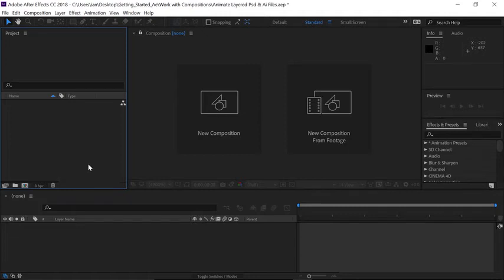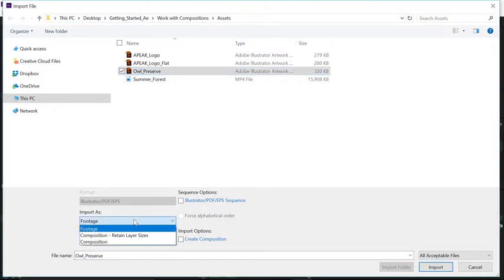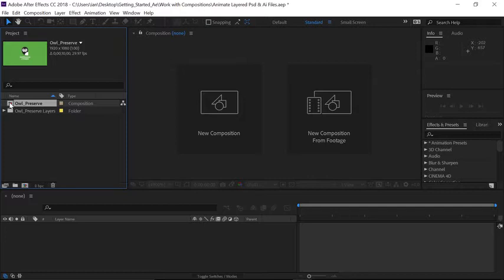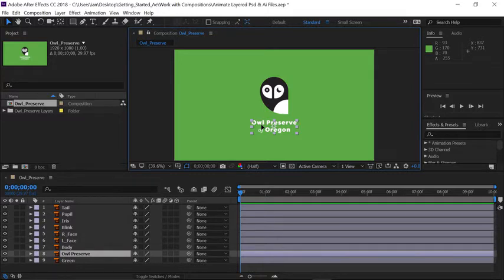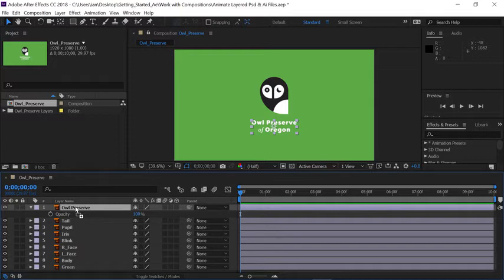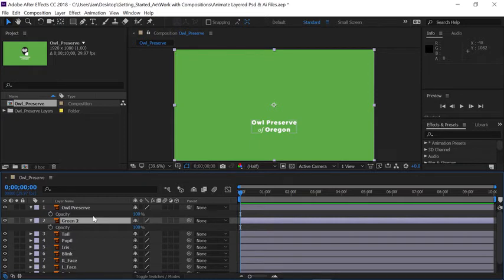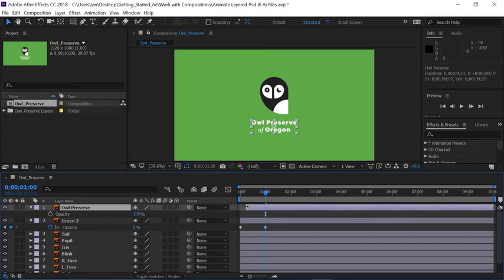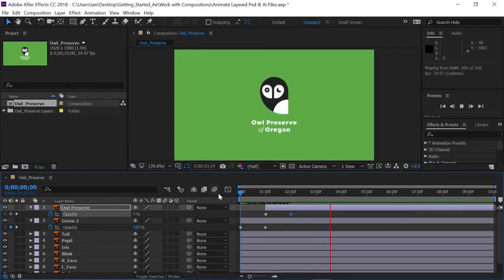Learn after effects - Animate layered Adobe Illustrator and Adobe Photoshop documents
What you learned: Import layered files as compositions

Double-click in the Project panel to open the Import dialog box, navigate to the files accessible to your system and choose a PSD or AI file to import.
With a file selected, choose Import As - Composition – Retain Layer Sizes to create a layered composition comprised of the original layers created in Photoshop or Illustrator.
The duration of a composition created from a layered PSD or AI file will always be the same duration as the most recent previously created composition.
Layer transparency and blend mode settings will be maintained between After Effects and the originally created PSD or AI file.